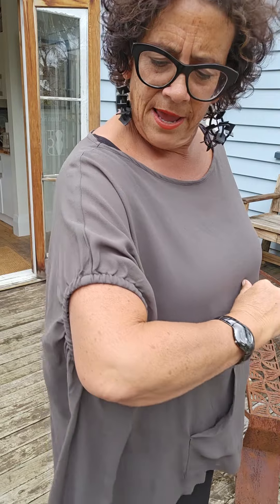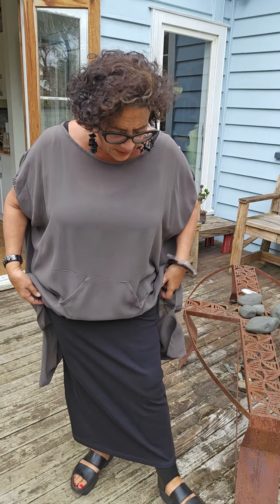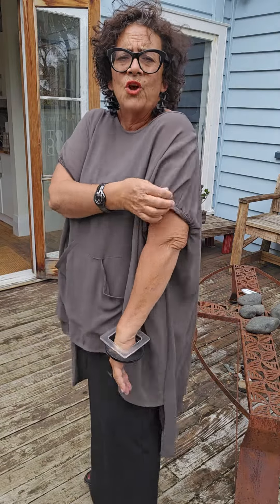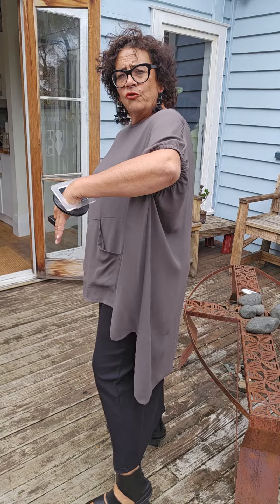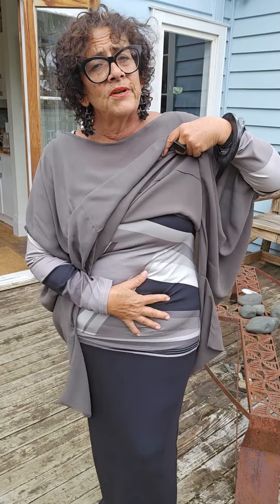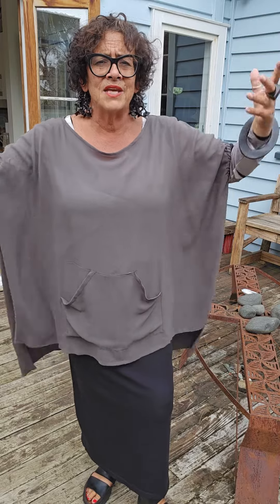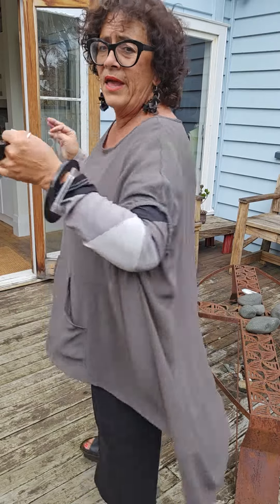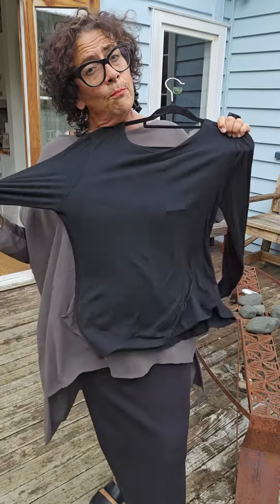TCD - Step Two It Top - Gray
This top is a lovely easy wear and care piece. Viscose fabric that has been washed.
This fits all sizes.